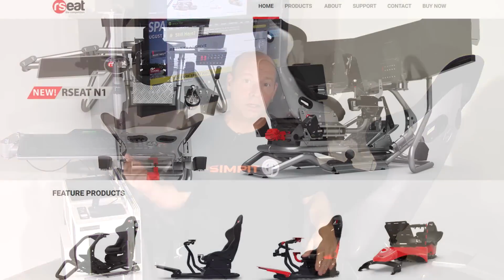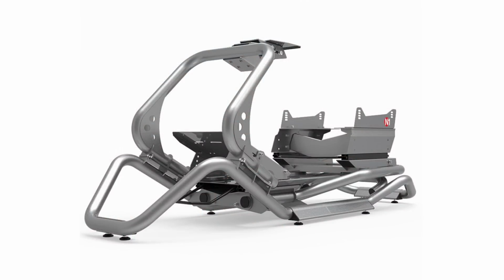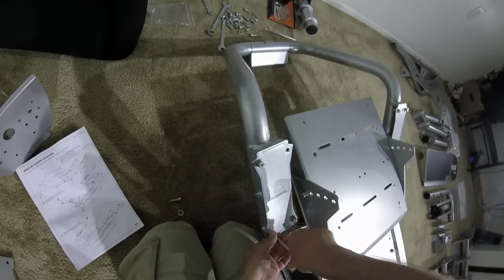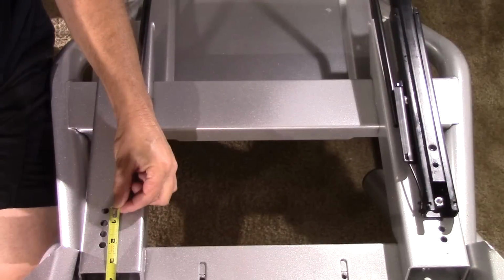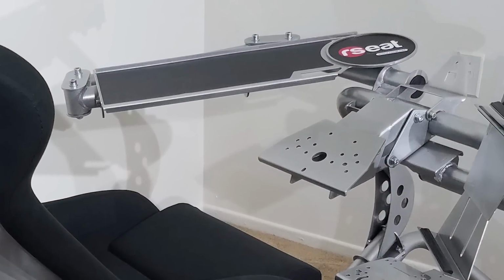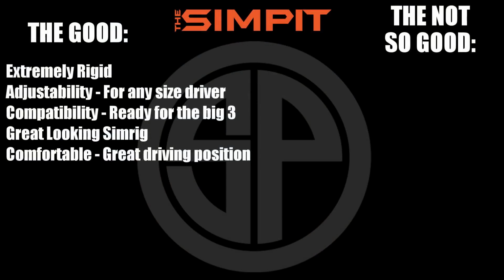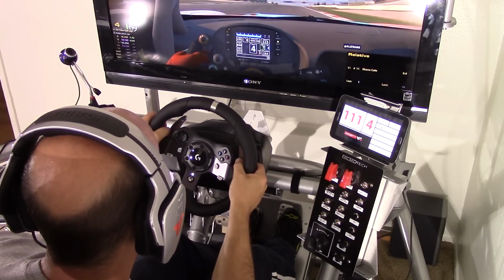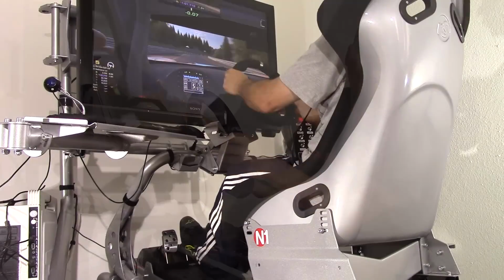RSeat N1 Racing Chassis - Full Review by The Simpit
RSeat has been a long time leader in the sim racing industry as a racing chassis builder.  Their designs date back to the EVO and have continued to improve in design and quality.

Today we are reviewing the N1 Racing Chassis by RSeat.  This is a top of the line sim racing chassis built for the sim racing enthusiast.  The rig is elegant, sturdy and highly adjustable to meet the needs of dedicated sim racers.

In this review we cover every aspect of the N1 racing chassis.  We cover the unboxing and the build, we talk about its construction and adjustability,  and of course we talk a lot about how it performs on track.

And finally here is a link to a comical sped up version of the build, purely for entertainment

Also: During our build video we mention the special that RSeat is offering to our viewers.  This deal allow anyone who purchase ANY chassis and ANY monitor stand together from RSeat to get a FREE upgrade of their choice for the rig they purchased.  To use this offer, go to the RSeat store and select your region.  Fill your shopping cart with a chassis and monitor stand.  And in the notes write in "SIMPIT DEAL - I want a free shifter upgrade" and Rseat will take care of the rest.